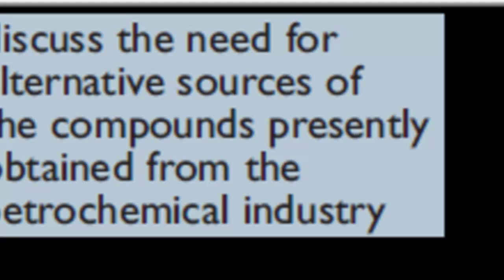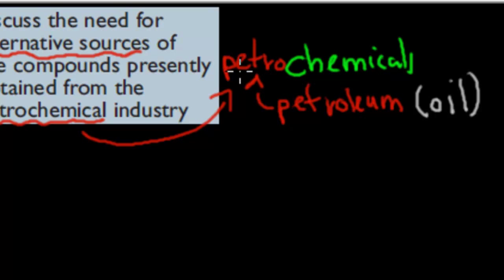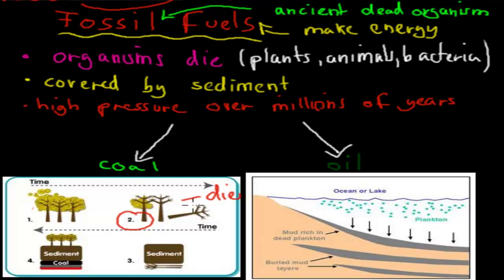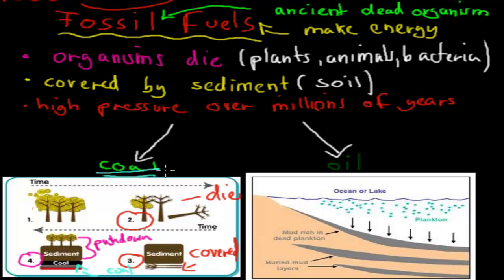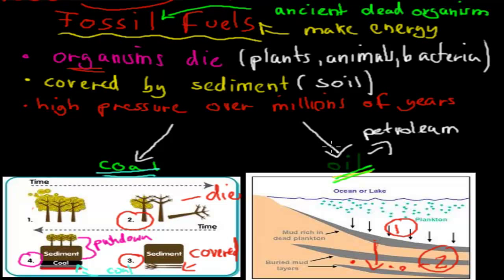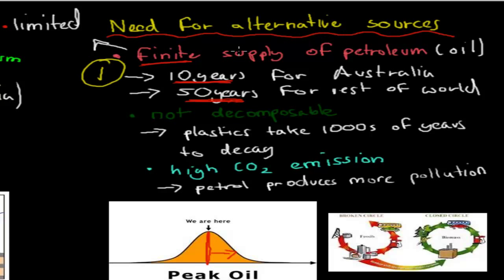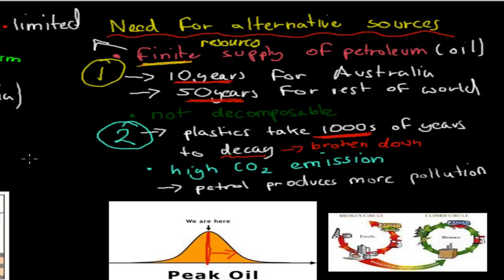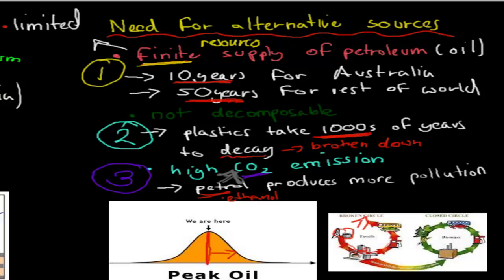5. Need for an alternative source of petrochemicals (HSC chemistry)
Covers the HSC chemistry dot point : -